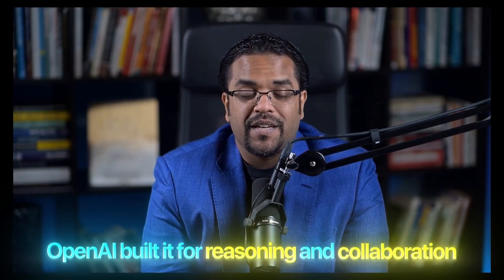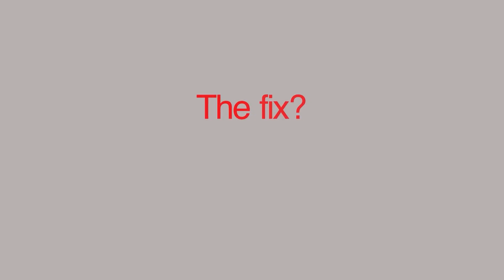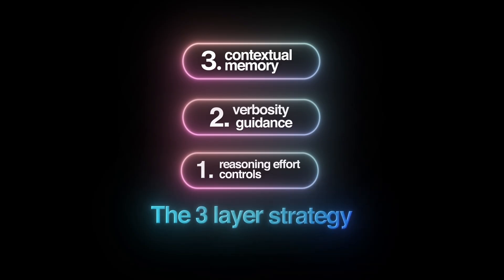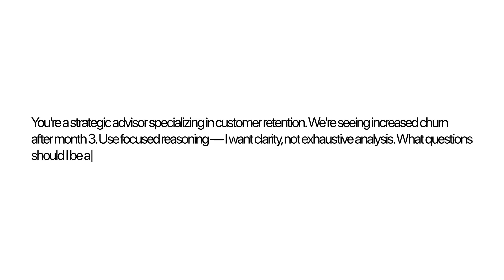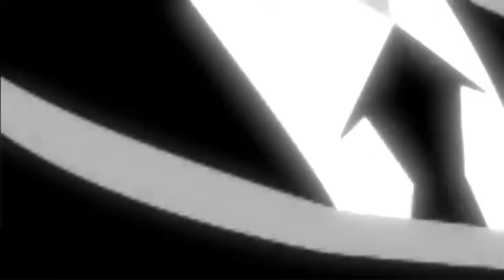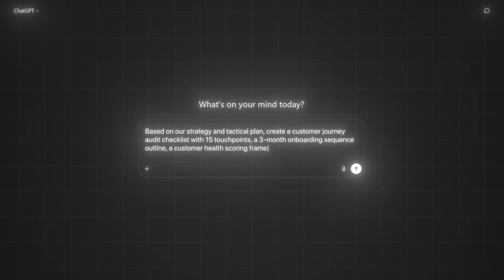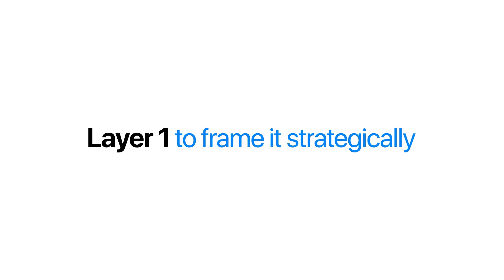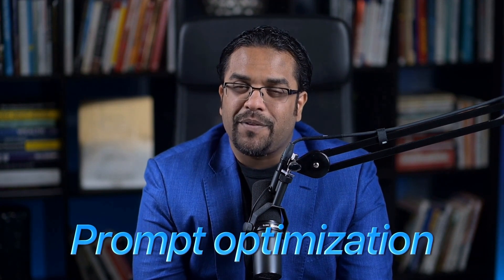How To Write Perfect AI Prompts Using ChatGPT-5 In 2025 (Complete Guide)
The AI Expert's Guide to Crafting Flawless ChatGPT-5 Prompts

Learn how to craft flawless ChatGPT-5 prompts with this expert guide!

Look, ChatGPT-5 just dropped — and here's the mistake almost everyone is making: they're prompting it the same way they did with ChatGPT-4.

But GPT-5 is different. It isn't just a smarter chatbot, OpenAI built it for reasoning and collaboration.

It follows multi-step instructions, lets you control reasoning effort and verbosity, and through the new Responses API, it's designed for agentic workflows.

If you keep prompting it the old way, you'll get generic answers. Use the right structure, and GPT-5 becomes a genuine thinking partner.

Whether you're new to prompt engineering or an AI enthusiast, this video will help you understand the intricacies of creating effective prompts for your AI models, specifically ChatGPT-5.

Timestamps:

00:00 - Introduction: Common Mistakes People Make with ChatGPT-5 vs ChatGPT-4
01:04 - Why Old Prompts Don’t Work Effectively with GPT-5
02:00 - Layer 1: Strategic Collaboration with GPT-5
03:08 - Layer 2: Tactical Planning for Better Results
03:50 - Layer 3: Execution & Deliverables with GPT-5
04:34 - Advanced Techniques to Optimize Your GPT-5 Interactions
05:14 - Guidelines For Getting Started With The 3-Layer Approach For Addressing Challenges Using GPT-5

years…